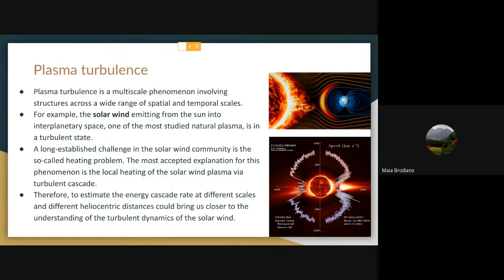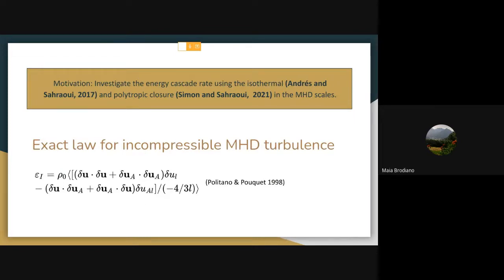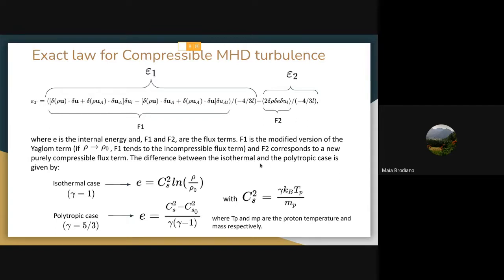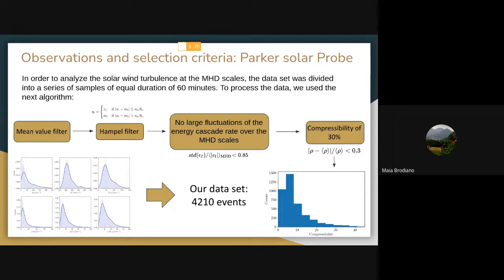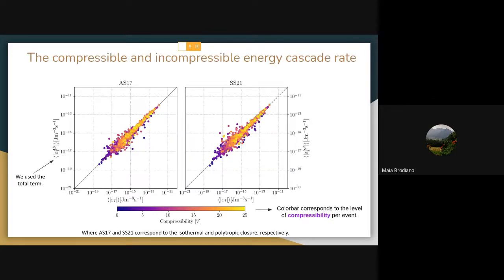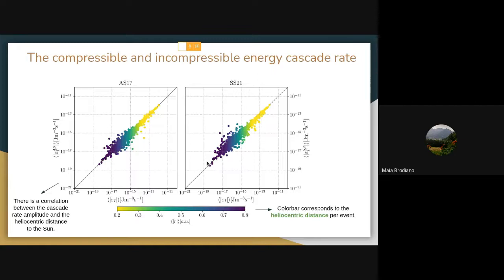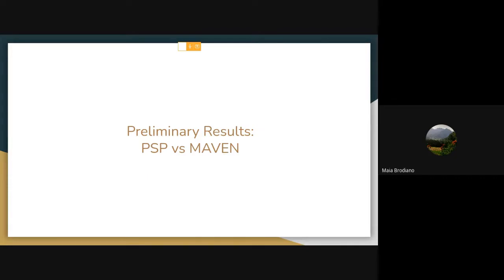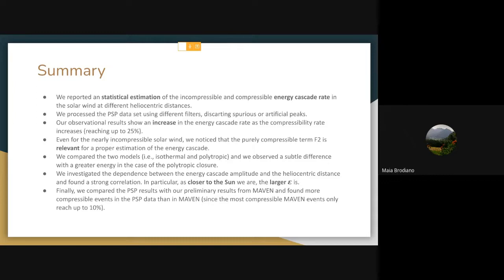FoF 2022 - Maia Brodiano: Statistical study of compressible energy cascade rate in the solar winD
Contributed talk presented on Friday, April 22 at the XI FoF meeting (2022) held in Cordoba, Argentina.

A statistical study of the compressible energy cascade rate in the solar wind: MAVEN and PSP observations

Turbulence is a unique nonlinear phenomenon in fluid and plasma flows that allows the transfer of energy between different temporal and spatial scales. For instance, the solar wind is observed to contain a turbulent cascade at different heliocentric distances from the Sun. Thanks to the availability of in situ measurements from various spacecraft missions, the solar wind provides a unique opportunity to investigate plasma turbulence. In the present work, we investigated the magnetohydrodynamics (MHD) energy cascade rate at the largest scales in the pristine solar wind at different heliocentric distances. Making use of magnetic field and plasma observations provided by Mars Atmosphere and Volatile EvolutioN (MAVEN) and Parker Solar Probe (PSP) missions, we estimated the incompressible and compressible cascade rates. Finally, we compared two different general exact law models for compressible isothermal and polytropic MHD turbulence.